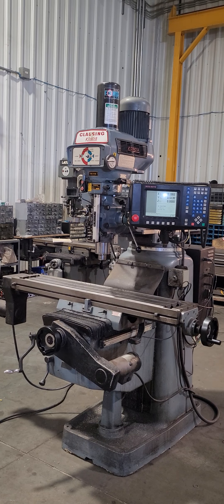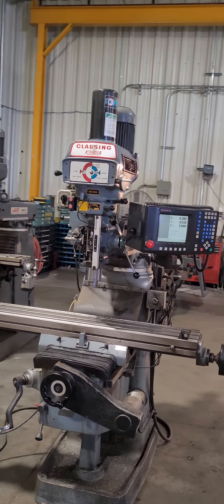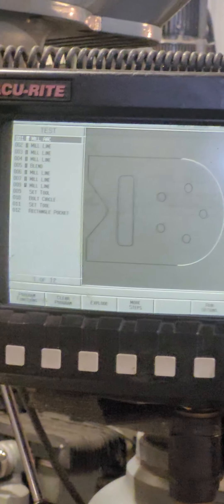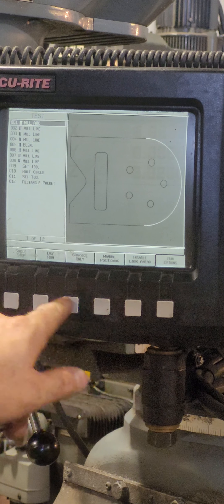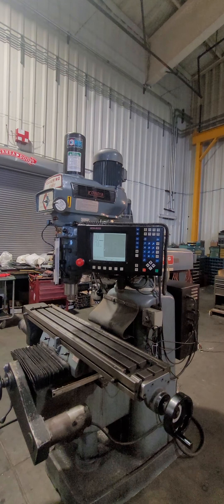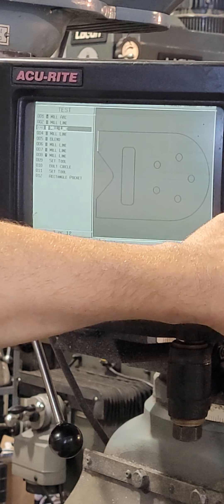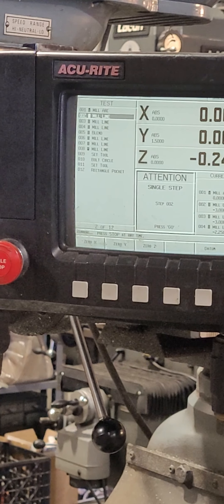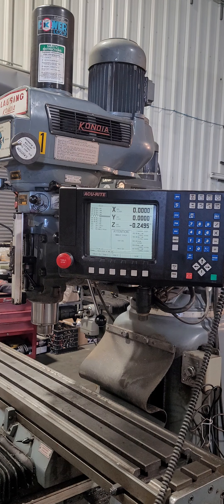Clausing Kondia Mill with Acurite Millpwr cnc FOR SALE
FOR SALE Used Clausing Kondia Mill with Acurite Millpwr 2-axis cnc
Our stock#10916.  Contact SCOTT MACHINERY for details.